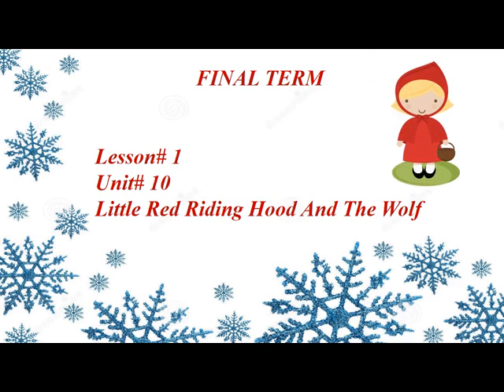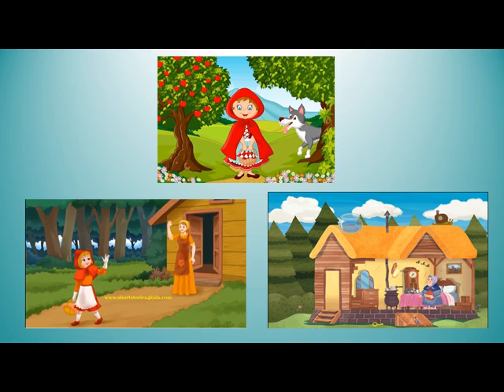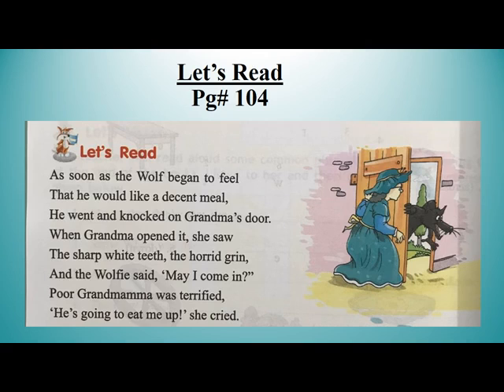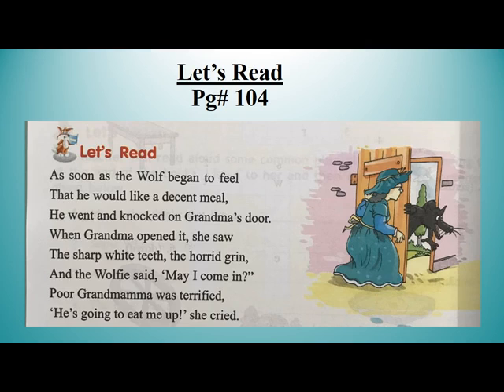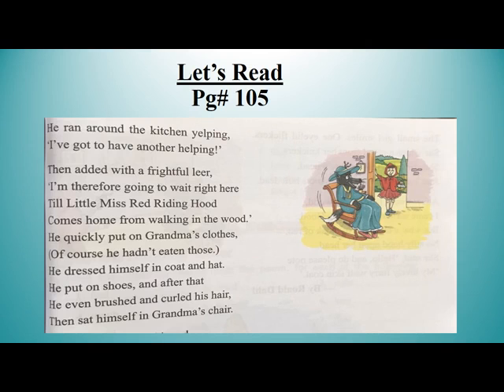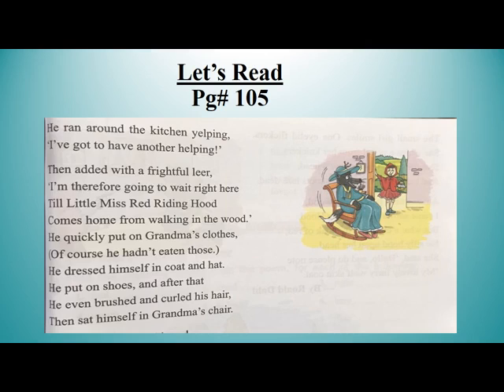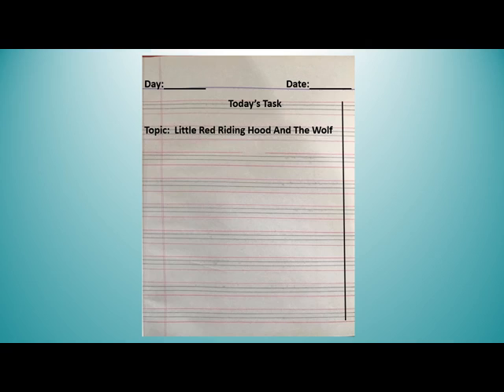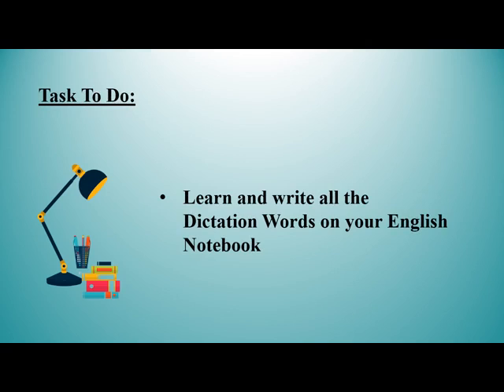II English Lesson # 1